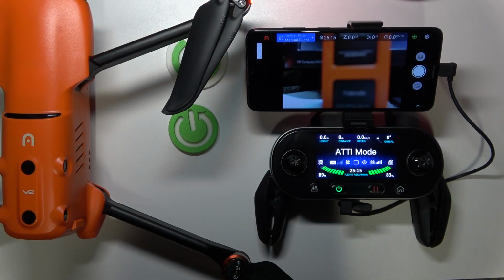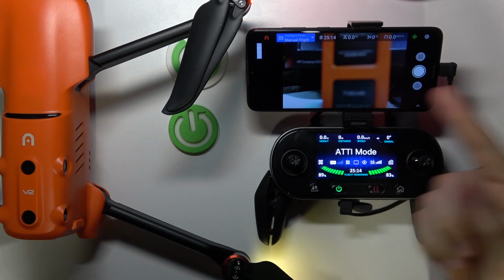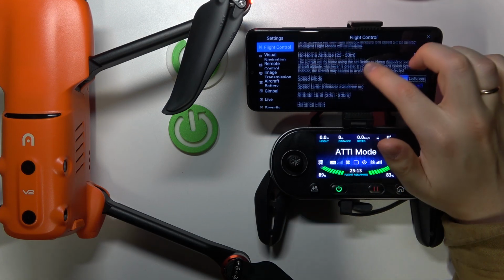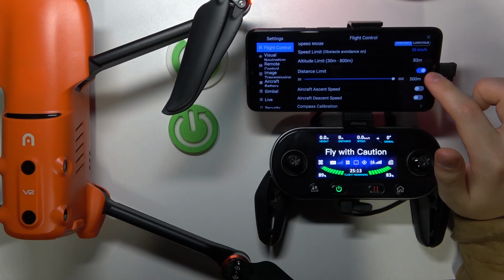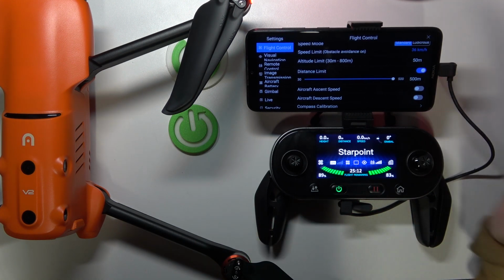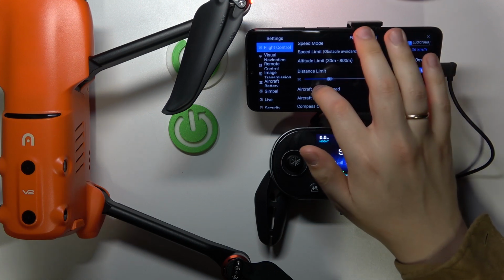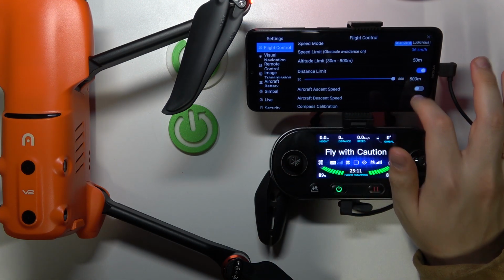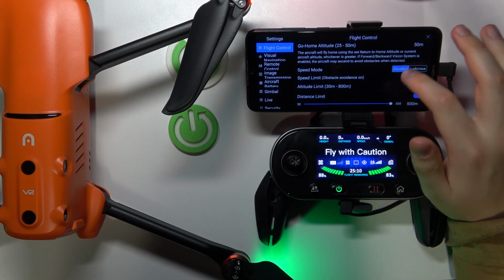How to Manage the Flight Distance Limit in AUTEL EVO II Pro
Learn how to enable, disable, and adjust the flight distance limit on your AUTEL EVO II Pro drone with this easy-to-follow tutorial. We’ll guide you through accessing the settings to set a maximum distance for your drone’s flights, helping you manage safety and control. Follow these steps to customize the distance limit according to your flying needs and ensure a secure and enjoyable flying experience.

How to remove the flight distance limitations in AUTEL EVO II Pro? How to adjust the flight distance limit on AUTEL EVO II Pro? How to change the flying distance limit on AUTEL EVO II Pro?